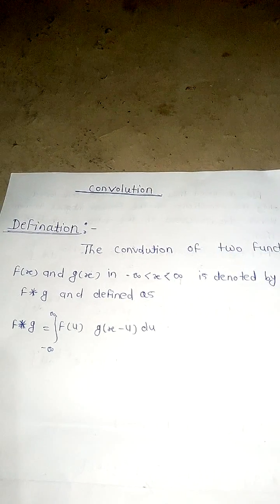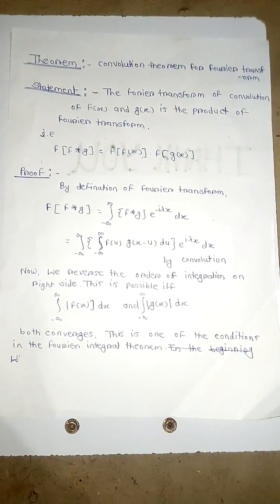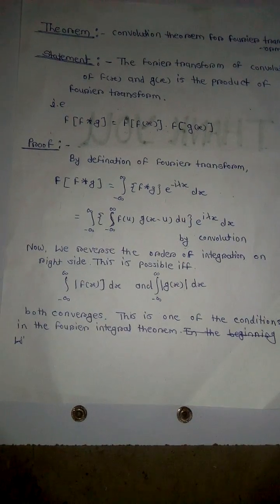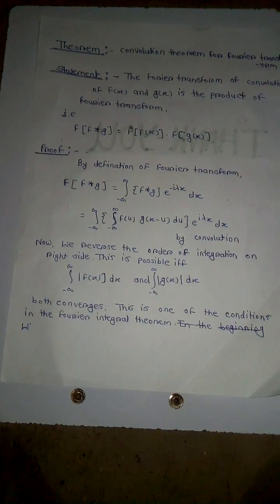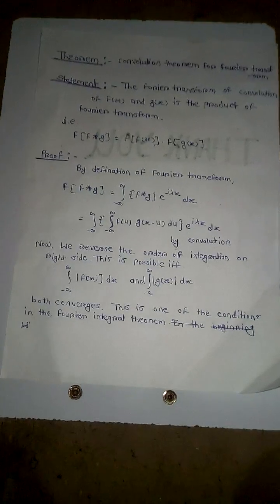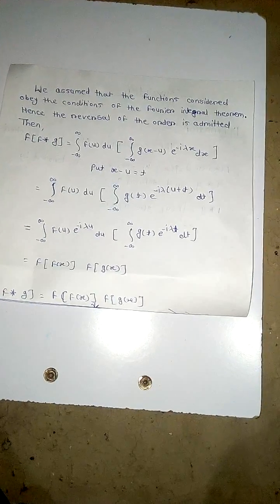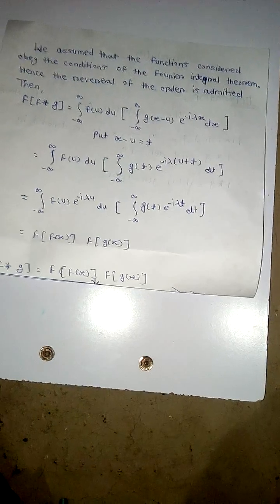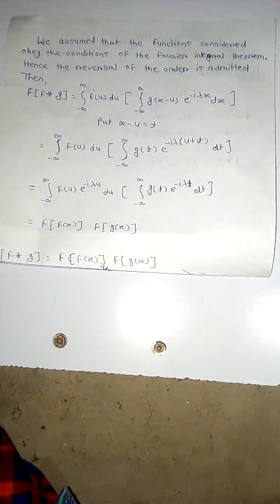Convolution theorem for Fourier transform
It is a important topic for Fourier transform